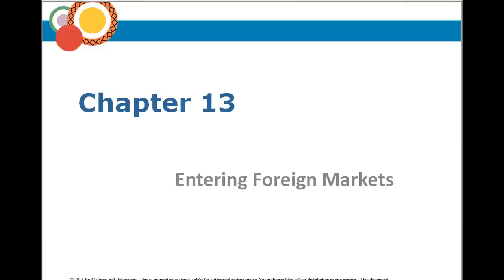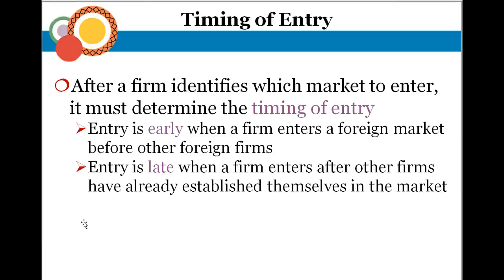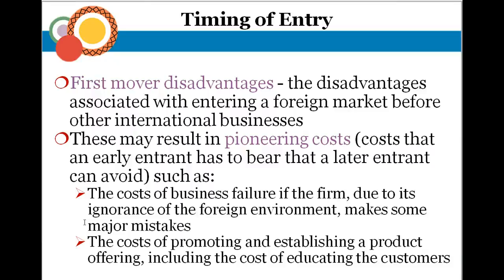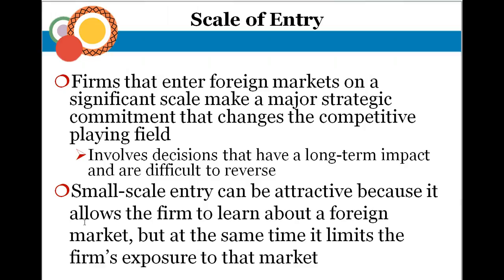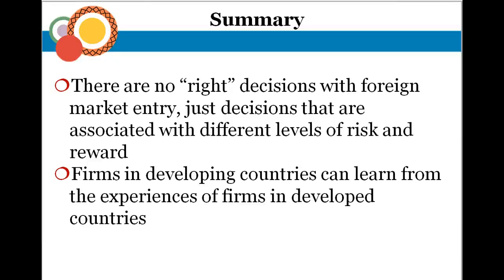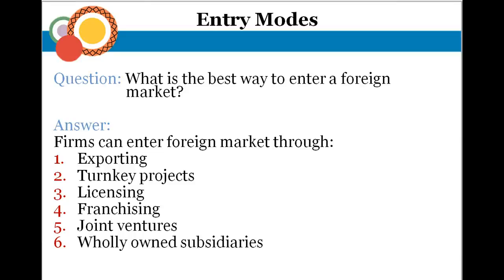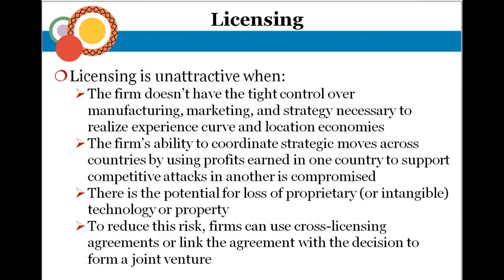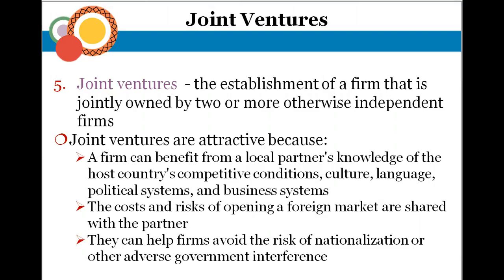Entering Foreign Markets